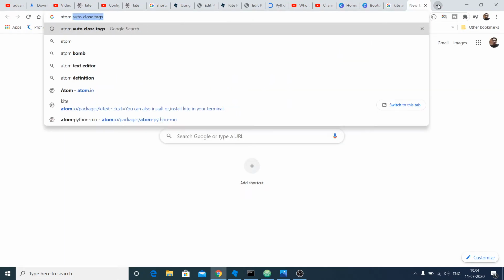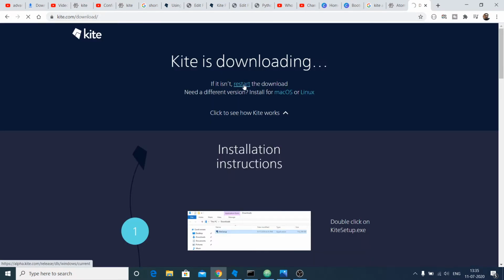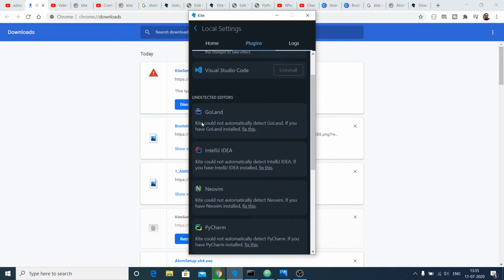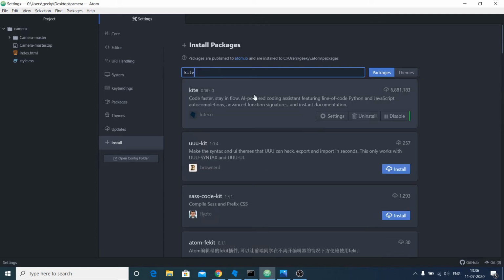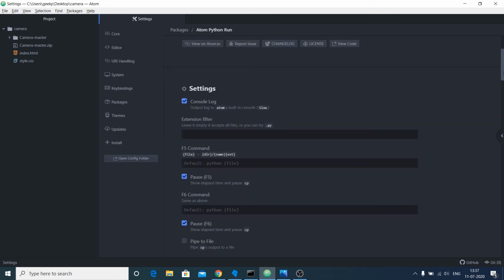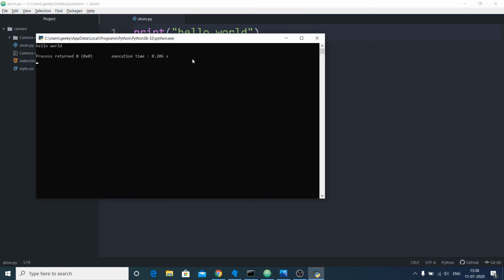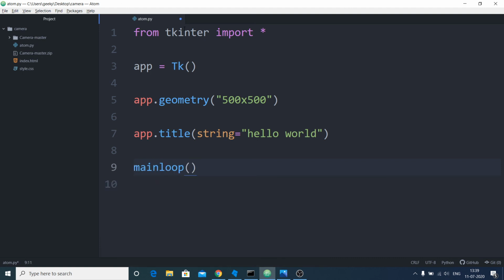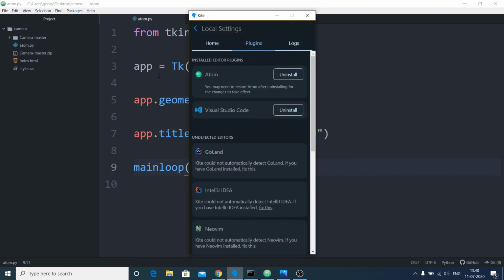Python Kite AutoComplete Plugin Atom IDE Editor Full Example For Beginners